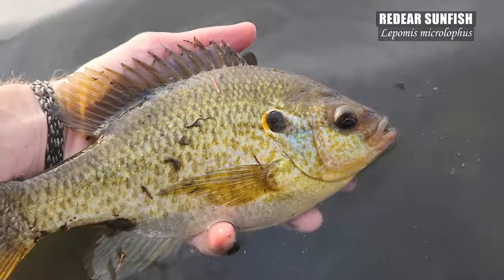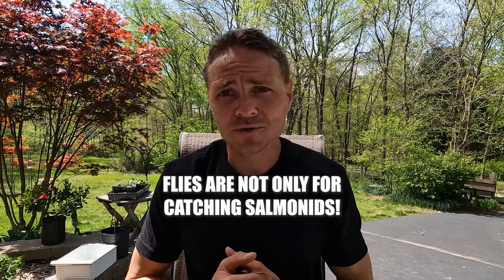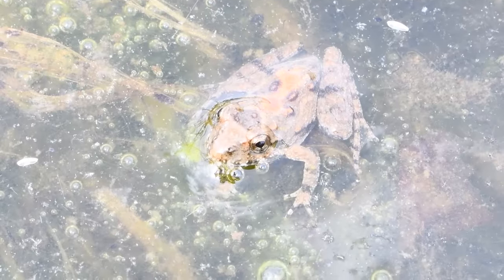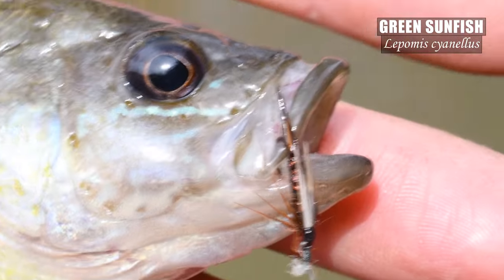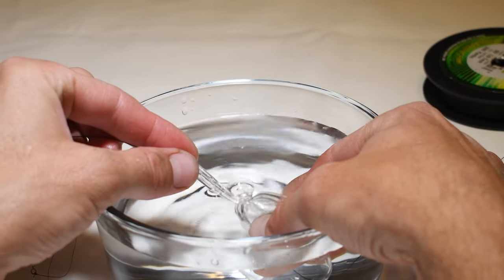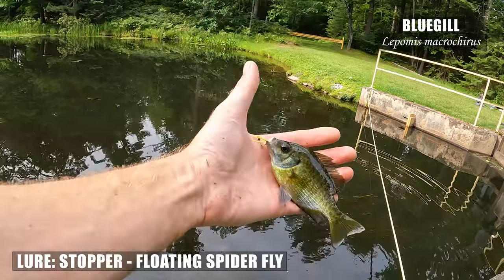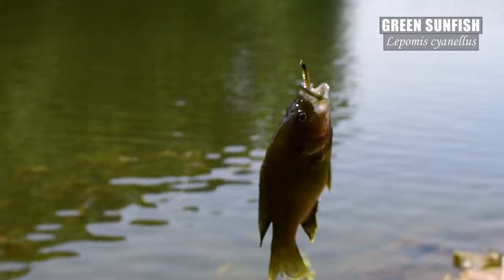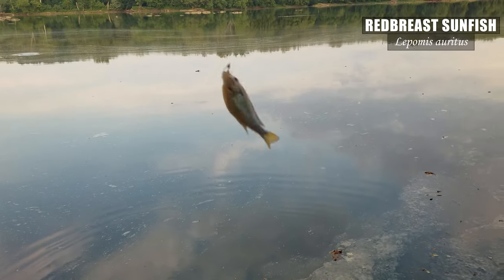How to Catch Common Sunfishes Pt. 5 - FLIES | Koaw's Favorite Lure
Koaw finally finishes the fishing series on catching common sunfishes! Discussed are simple methods on how to fish with flies without a fly rod, some types of flies, and, of course, Koaw's favorite lure for catching common sunfishes. Oh, and we'll talk about using a spinning rod and reel instead of a fly rod and reel.

Some flies Koaw uses: (Clicking on a link may provide Koaw with a small finder's fee at no extra charge to you.)
🎣 Umpqua Frenchie Egans
🎣 Bett's Bream Madness
🎣 Umpqua Zebra Midge (Black)
🎣 Umpqua Zebra Midge (Red)
*🎣Cheaper bulk fly kit with similar flies to what Koaw uses
🎣 Fly boxes seen in video

CHAPTERS
0:00 Intro
0:042 Misconceptions
1:46 Why Flies Are Great
2:44 Fly Rod vs. Spinning Rod
3:11 Rigging: Casting Bubble or Split Shot
4:07 Poppers & Spider Mimics
4:26 Bead Head Flies & Methods
6:13 Koaw's Favorite Lepomid Lure